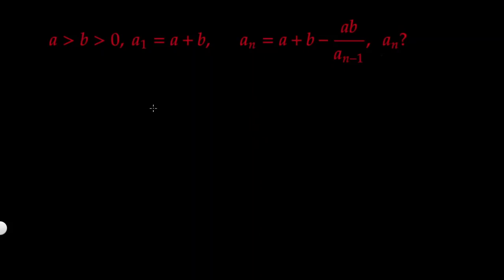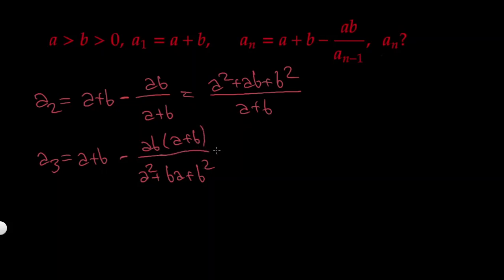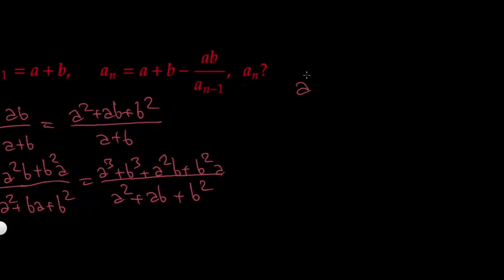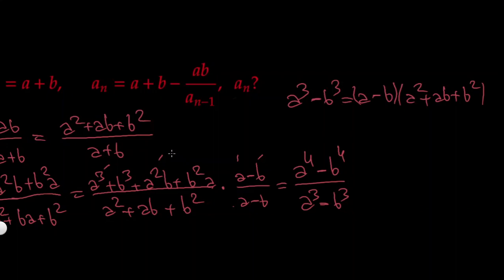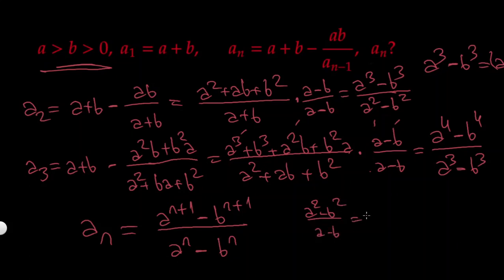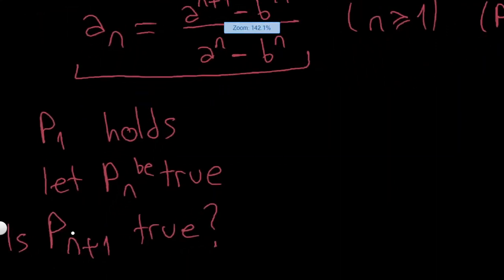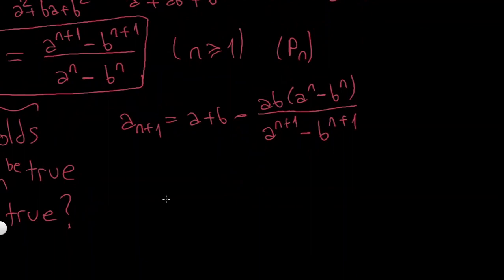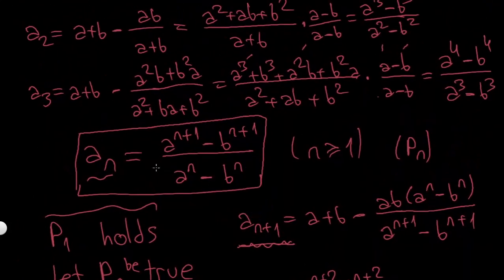Unexpected Recurrence Relationship